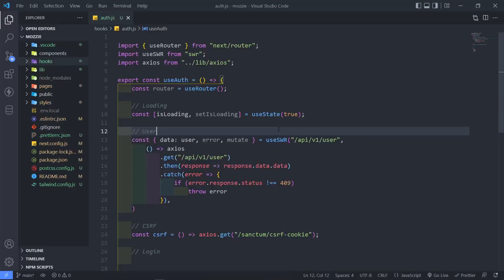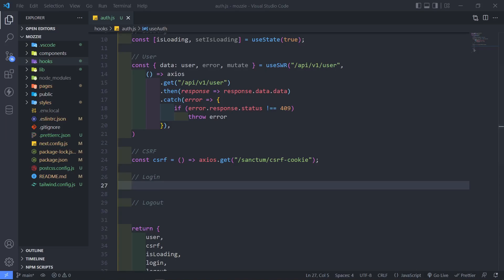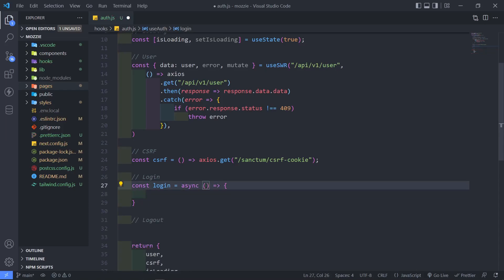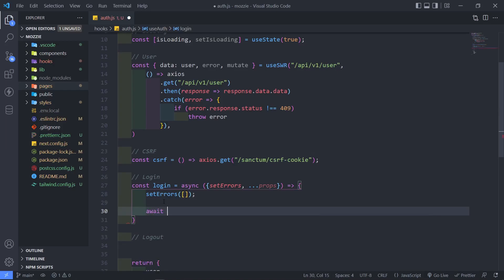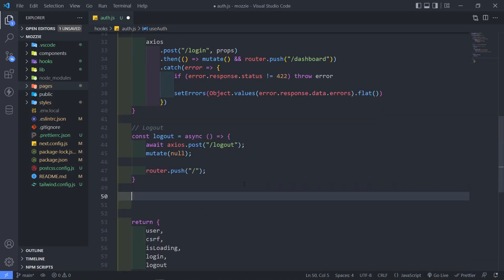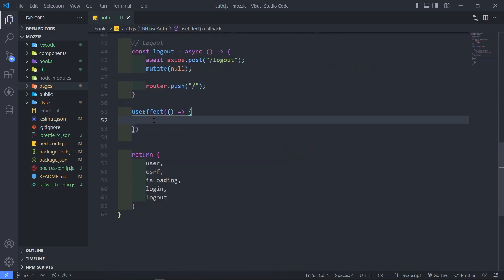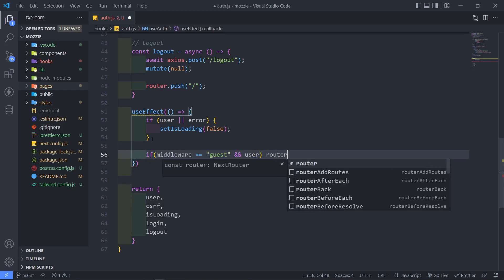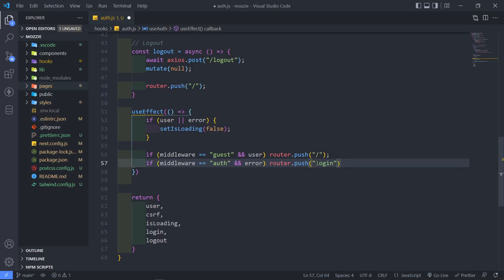Create Auth hook - Session-based authentication, Login & Logout | Laravel REST API and Next.js #7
In this video, we will add to our custom Authentication hook, login and logout functionality.

Timestamps:
00:00 Introduction
00:25 Session-based auth explanation
01:30 Add Login
06:07 Add Logout
07:24 Add useEffect()
09:39 Outro